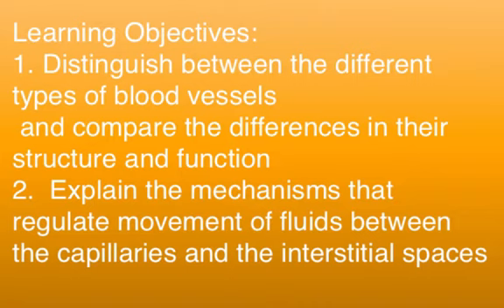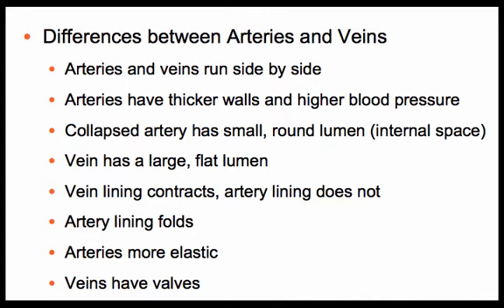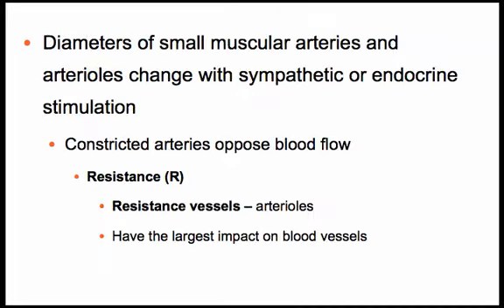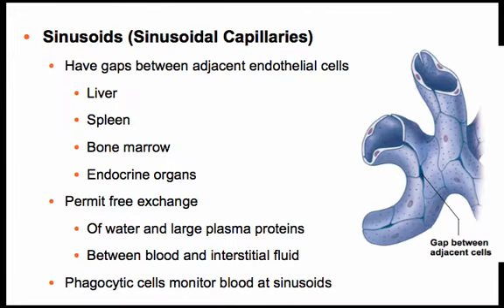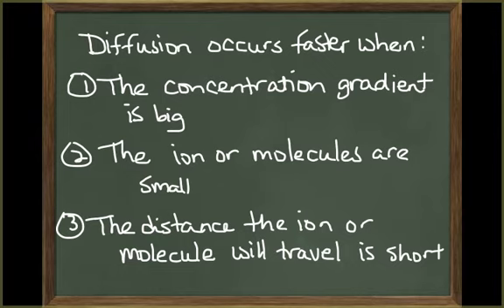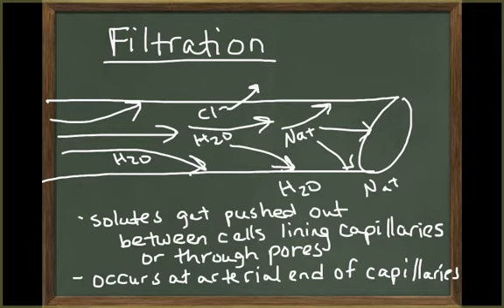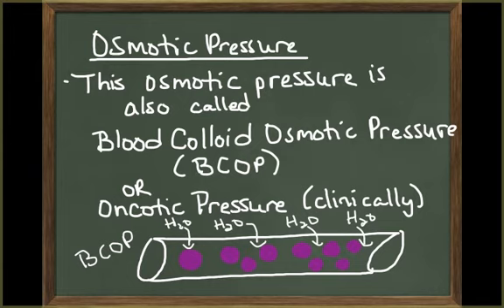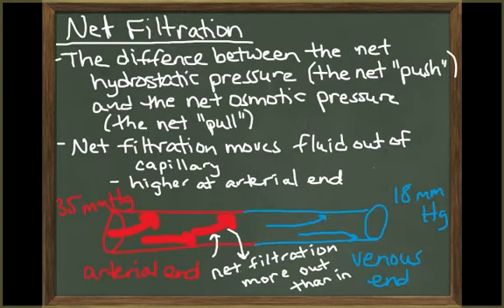Chapter 21 Module 1 Intro to Blood Vessels